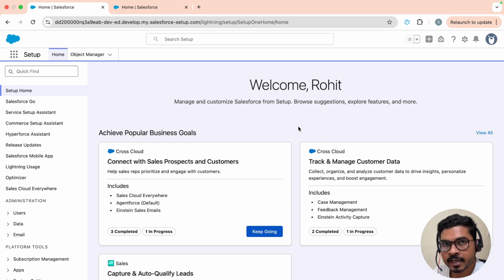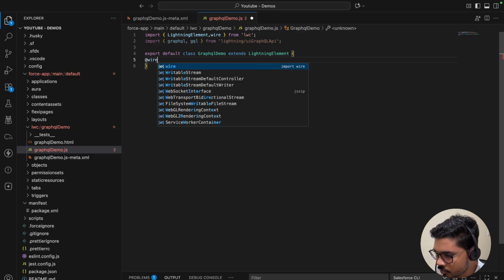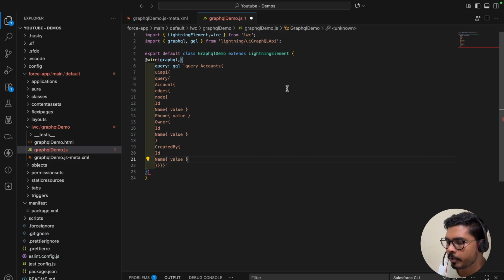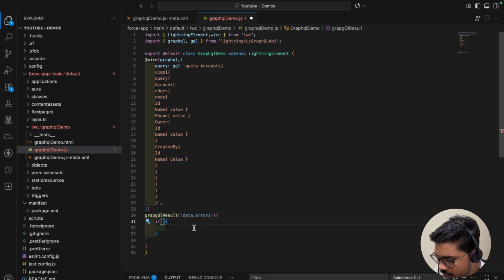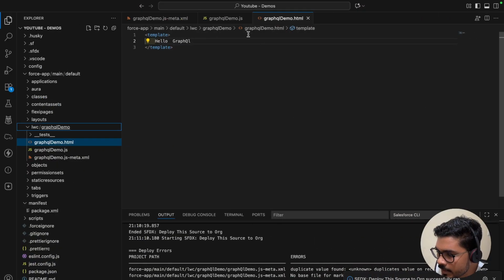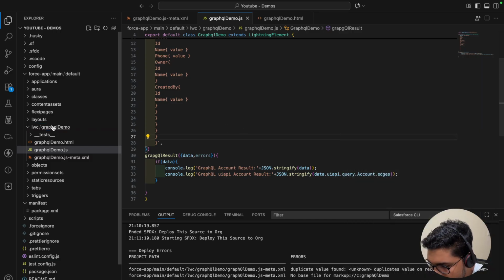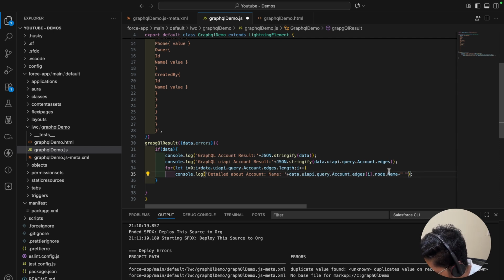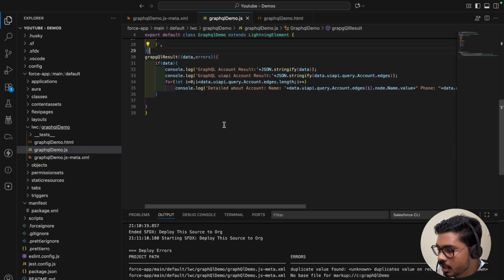How to use GraphQL in LWC || SFDCPathshala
In this video, I’ll provide an end-to-end demo of how to use GraphQL in Lightning Web Components (LWC) to retrieve data efficiently. We’ll explore the basics of GraphQL, understand how it integrates with Salesforce, and implement a practical example showing how to query Salesforce data directly from LWC without using Apex.

By the end of this video, you’ll have a clear understanding of how GraphQL can simplify data fetching in LWC and make your Salesforce applications faster and more scalable.